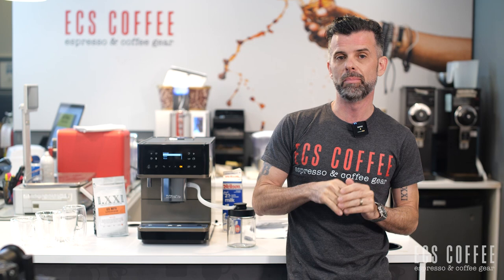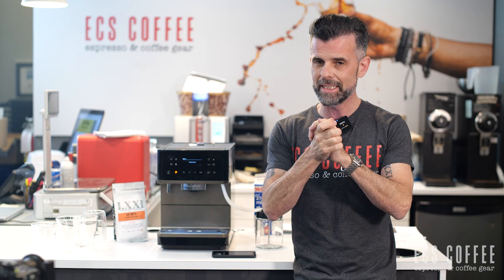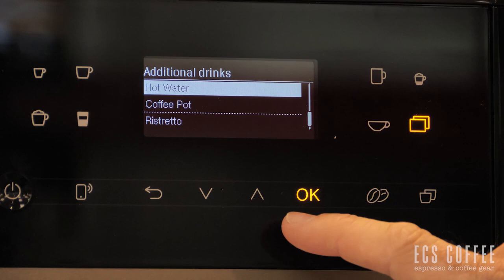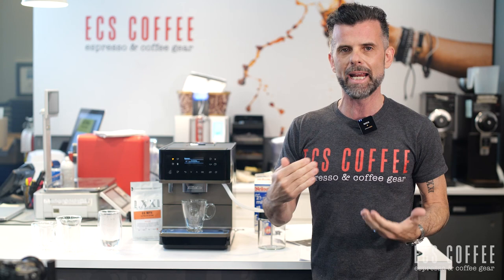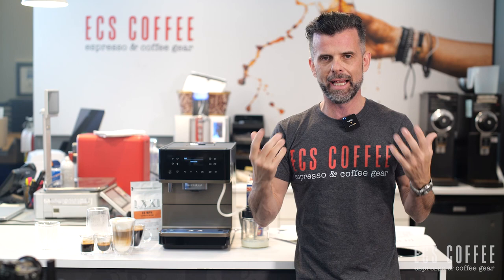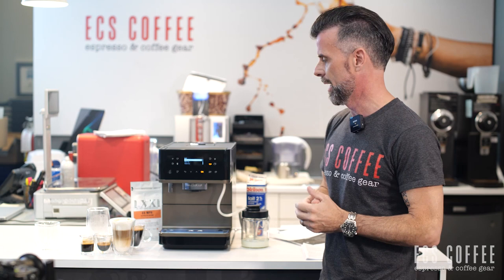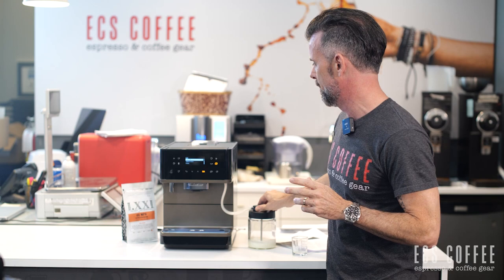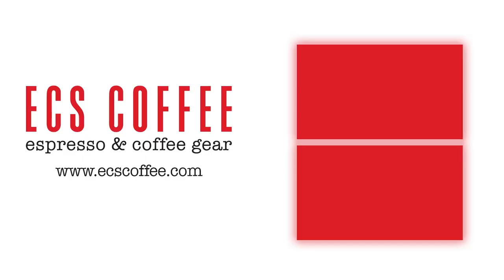Miele CM 6360 Review | Full set-up & Walkthrough | 2022!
The complete guide and your first steps with the Miele CM 6360! We'll check out the features and see how it works right out of the box without any customization.